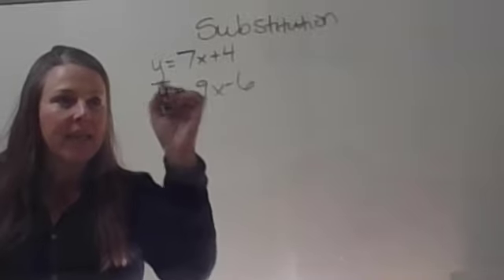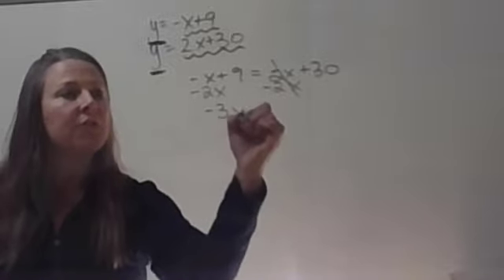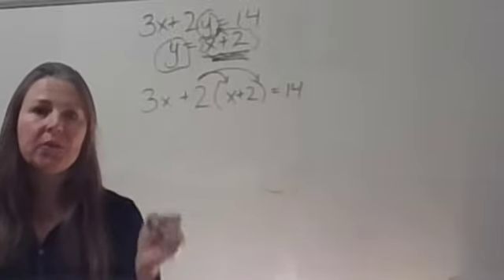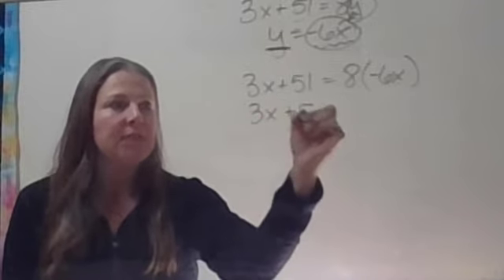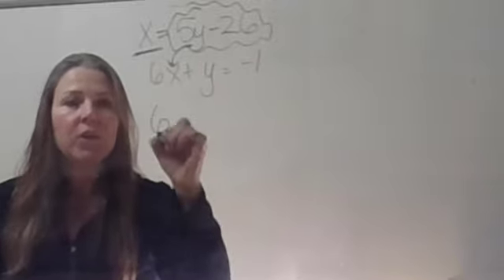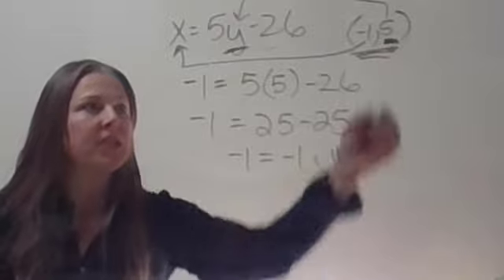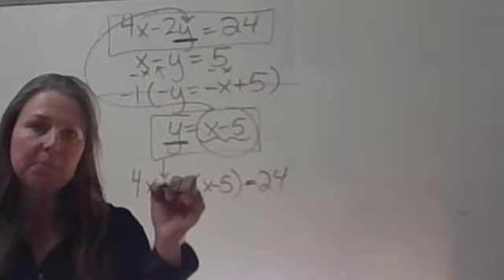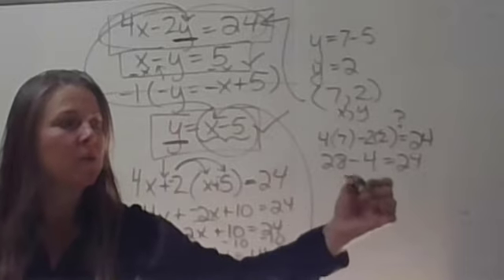Systems 2.1 Substitution